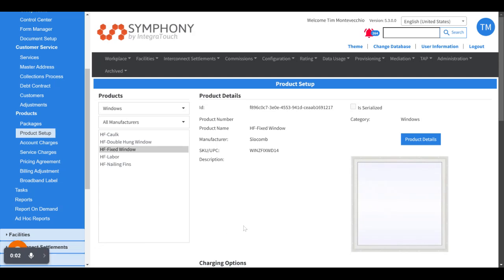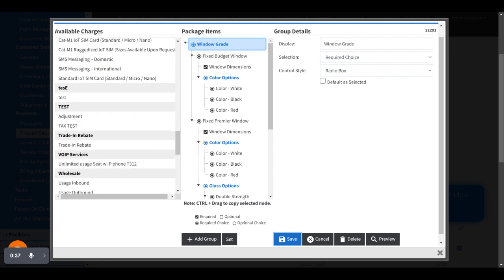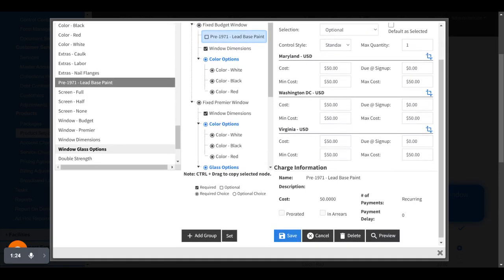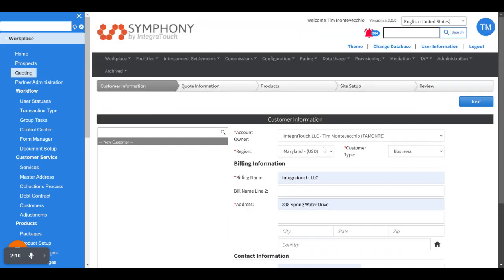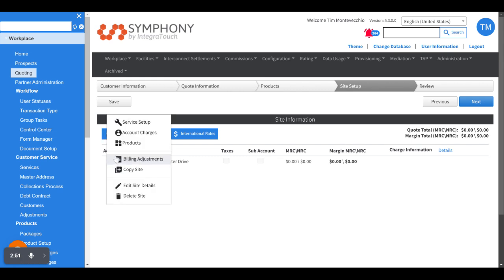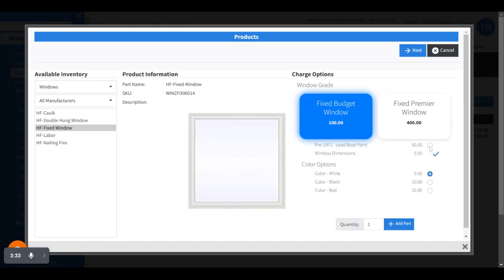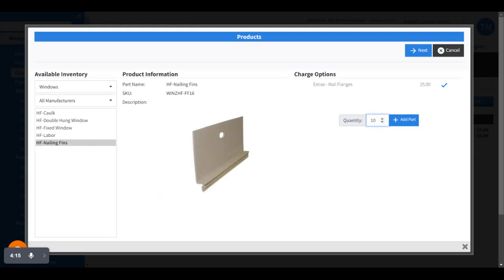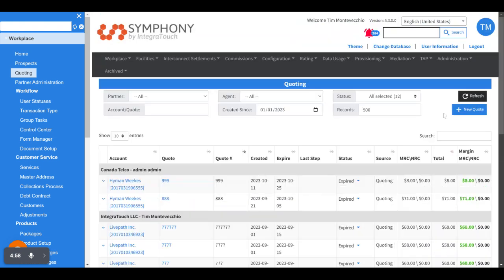Symphony - CRM - Configure Price Quote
Quick Video showcasing how Symphony allows users to quickly add charges onto their products and exporting them to a quote